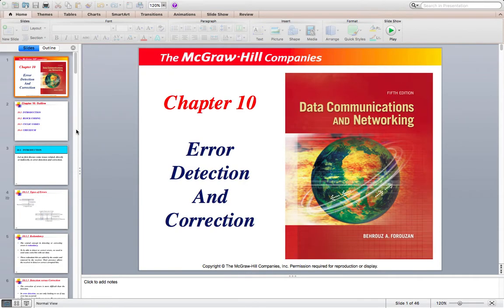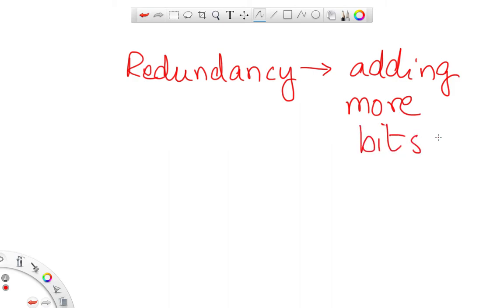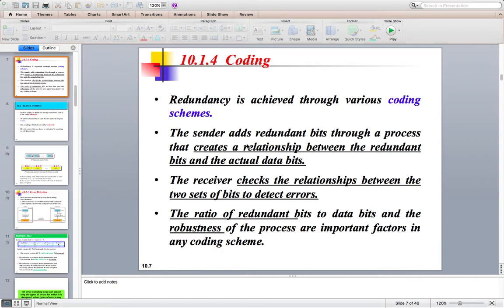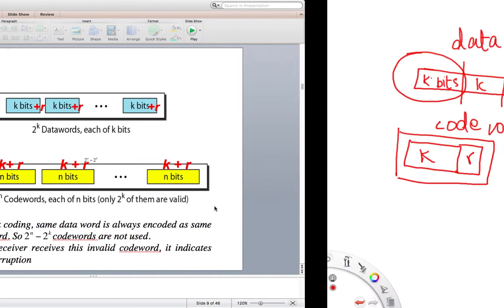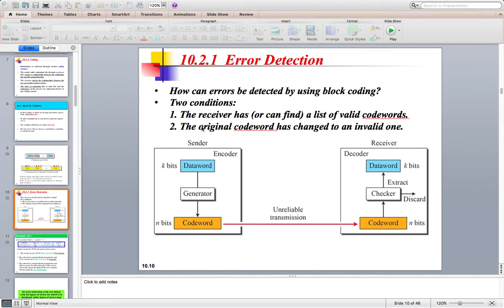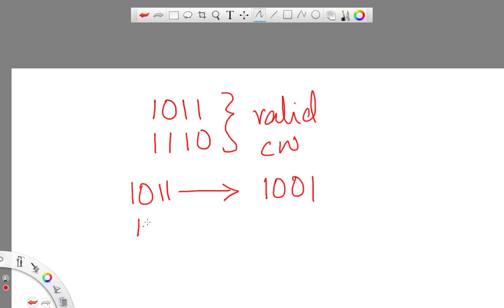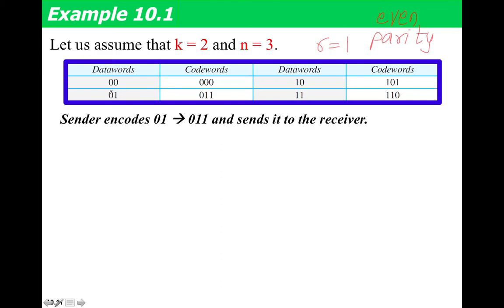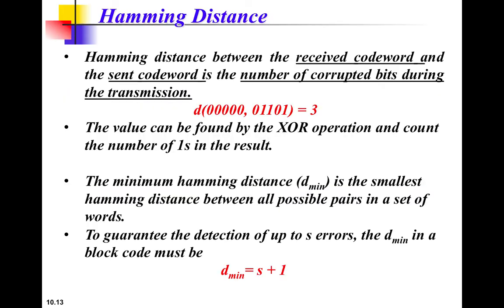Ch 10 Error Detection Introduction